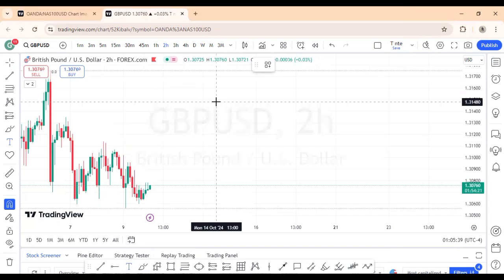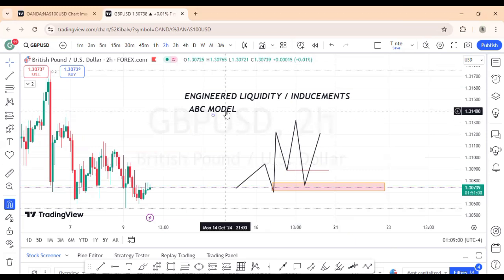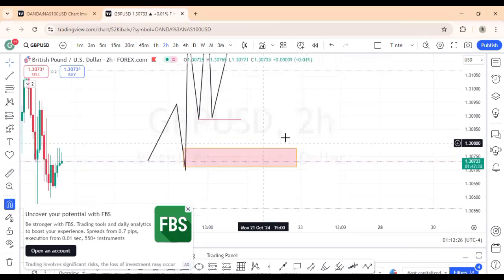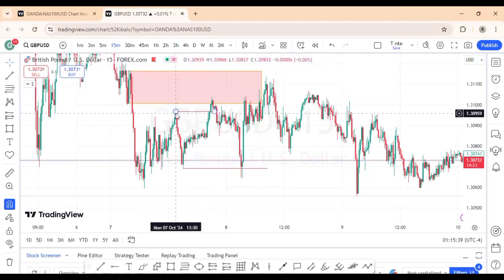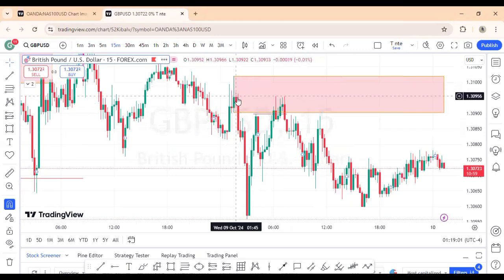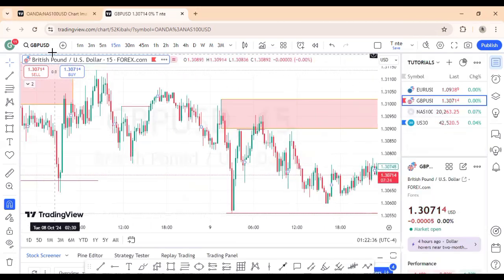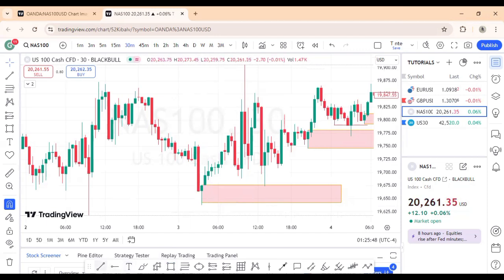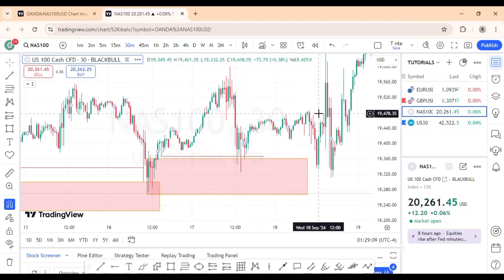Engineered Liquidity In Trading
DAY 9/ 30: I cover  the underlying dynamics if engineered Liquidity also known as inducements.

If you enjoyed this video you can watch the full playlist